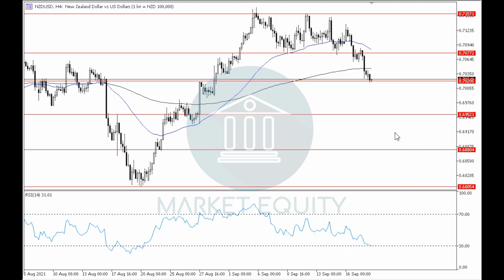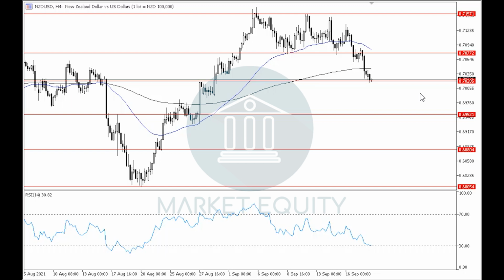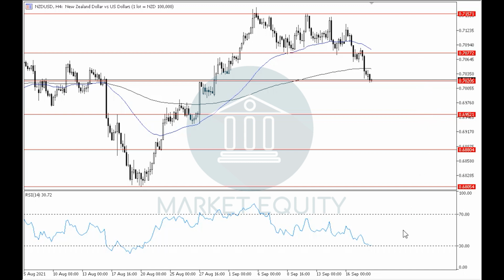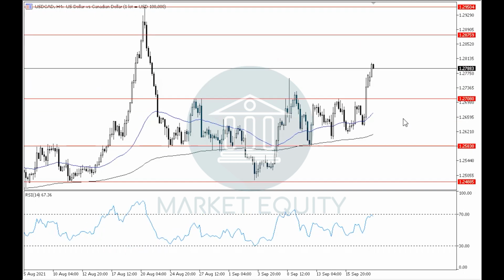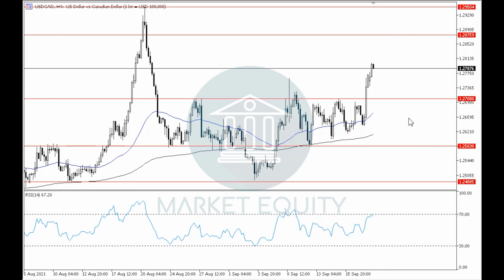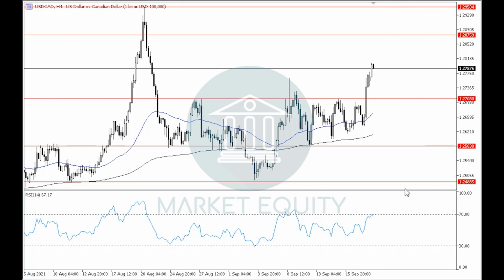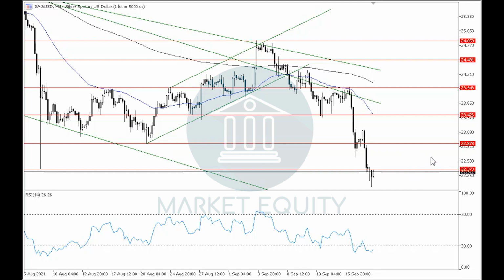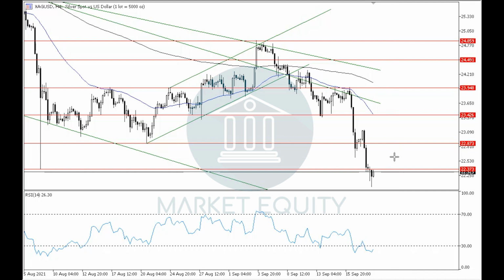Daily Technical Analysis Monday 20 9 2021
Start : 00:00
NZDUSD 00:15
USDCAD 01:50
XAGUSD 02:51